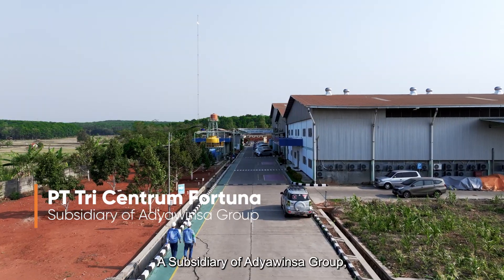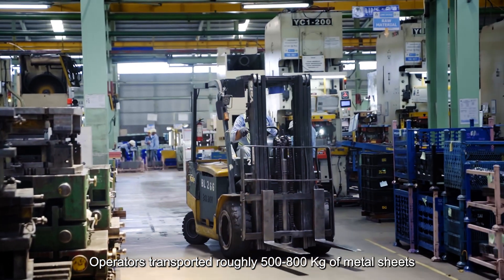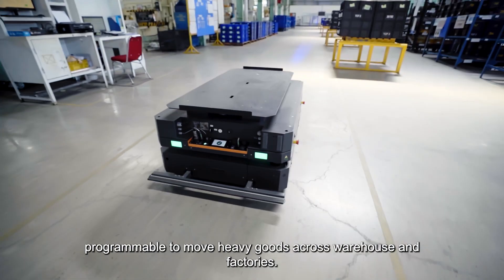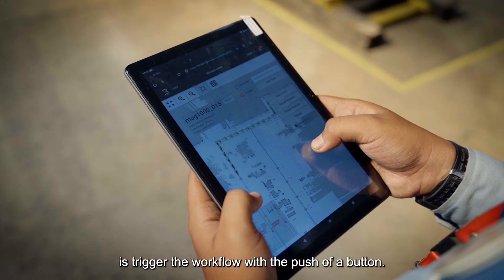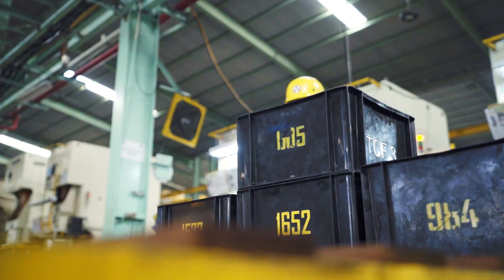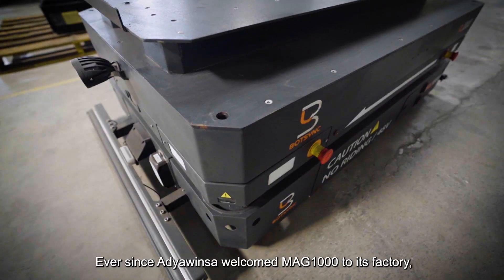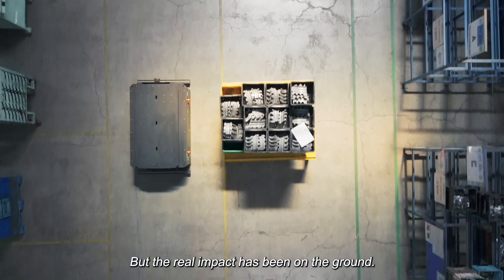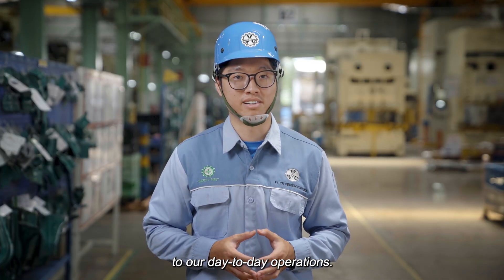Case Study: Automating Material Movement from Production to storage using MAG1000 AMR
PT Tri Centrum Fortuna, subsidiary of the Adyawinsa group and a leading automotive components manufacturer in Indonesia, optimized pallet transportation across their factory using Botsync’s MAG1000 Pallet Lifter AMR.

By automating workflows across their 20,000 sqm stamping facility, they reduced labor costs substantially, improved safety, and enhanced operational efficiency. Watch how MAG1000 AMR enabled by Botsync's user-friendly SyncOS™ platform transformed their stamping operations and enhanced their brand image!